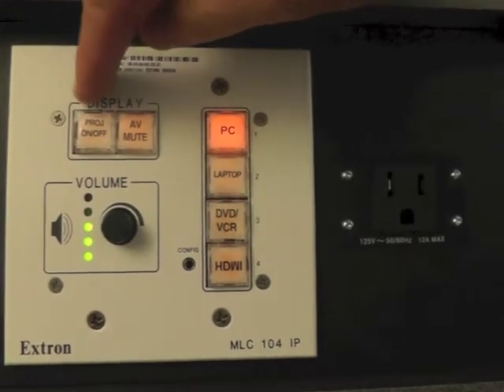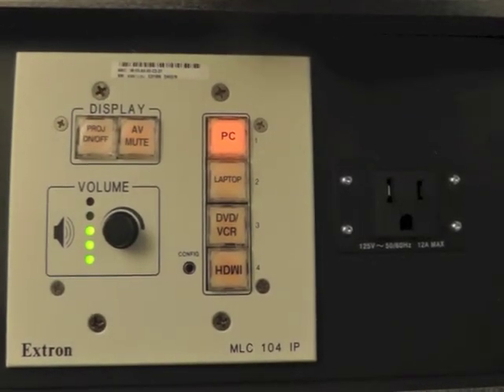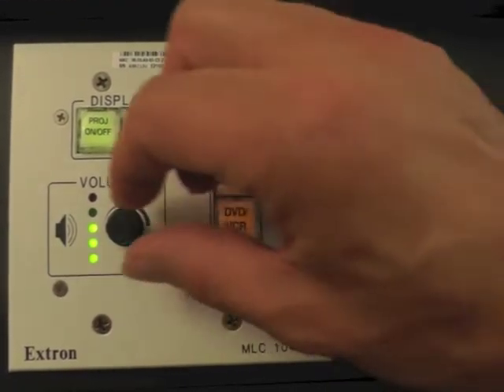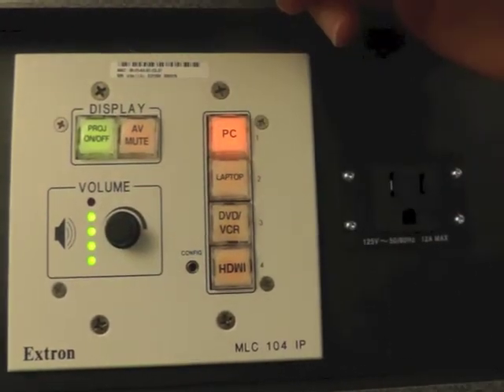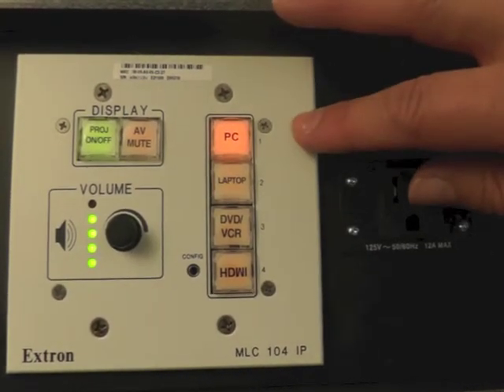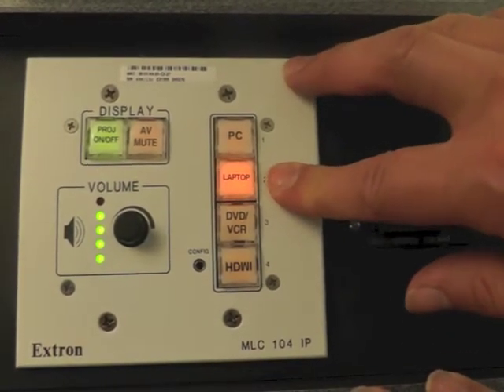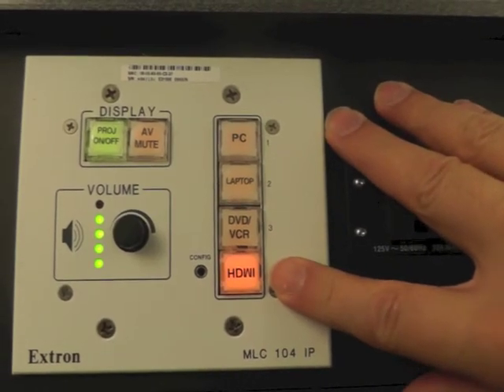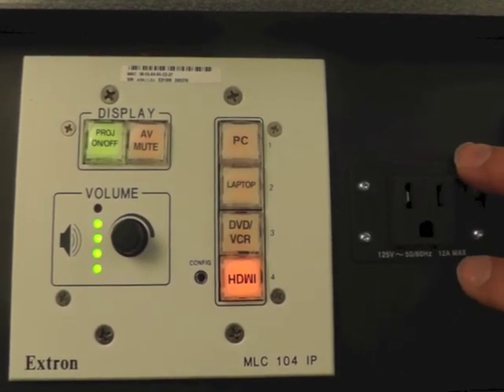New Desk Control panel in EA classrooms at MRU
This tutorial demonstrates how to use the new push button control device in the new classroom podiums in the EA building.